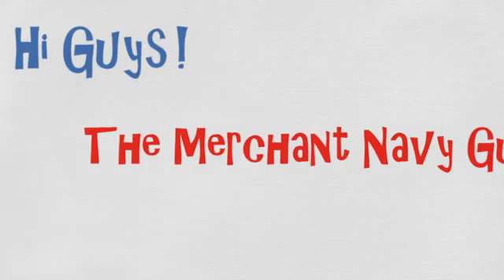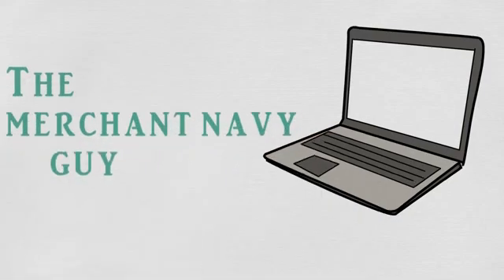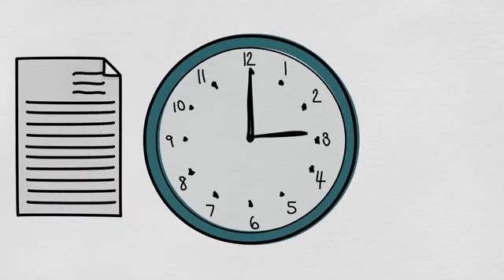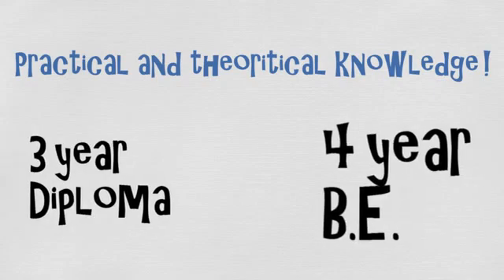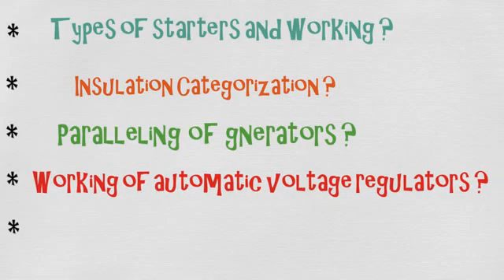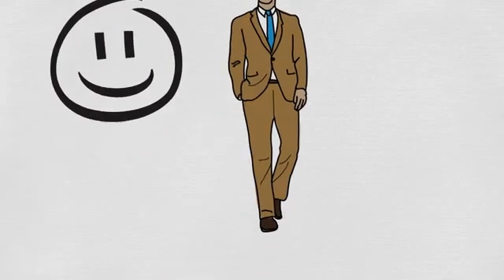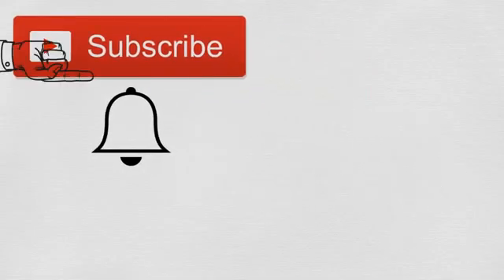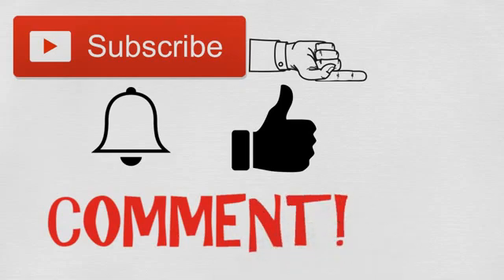ETO interview , Merchant Marine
all about eto interview.
some more questions
What is alternator
Rate of fuses
Transformers
Why their is battery in it some controller
Plc pli pld
Feed forward in control systems
Pid controller
Electrical components on board
Circuit breaker
Connectors
Duty
Energy
starters , aux. machinery , batteries ,, n very special about reefer that is about air conditioning system.
Transmission line
PID controller
HR
why should we hire you
Why do you want to join merchant navy